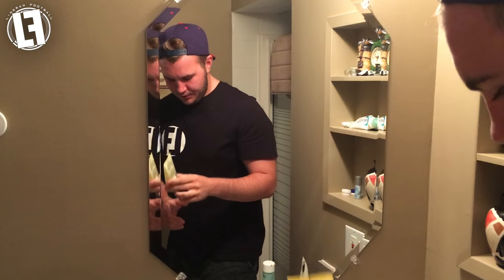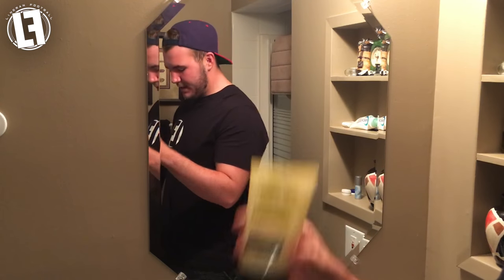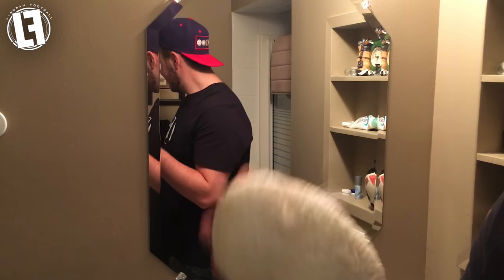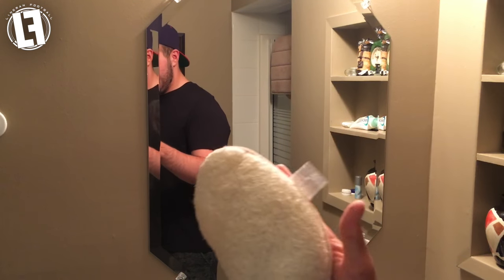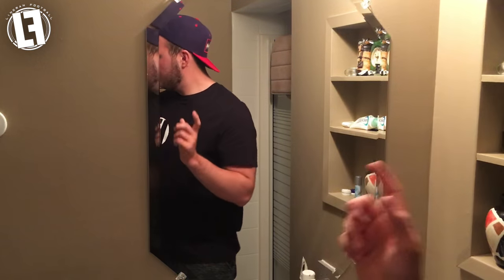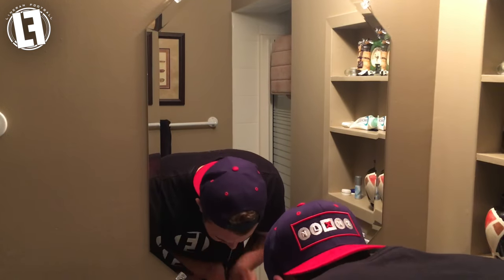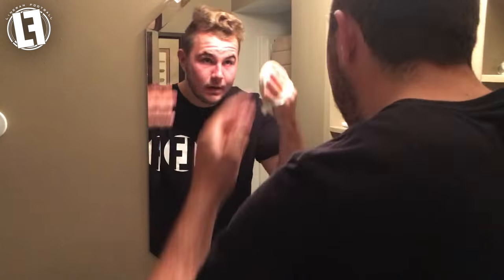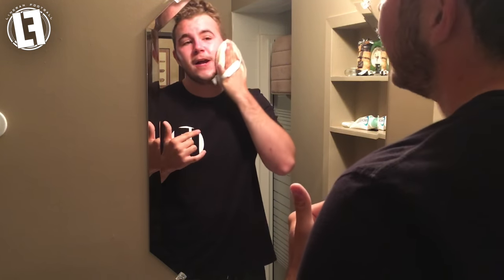Chinstrap Acne | THE BEST 3 WAYS TO STOP IT